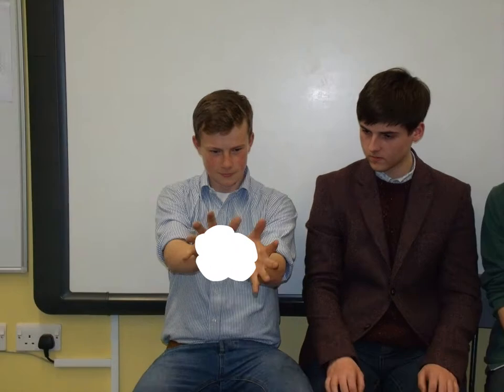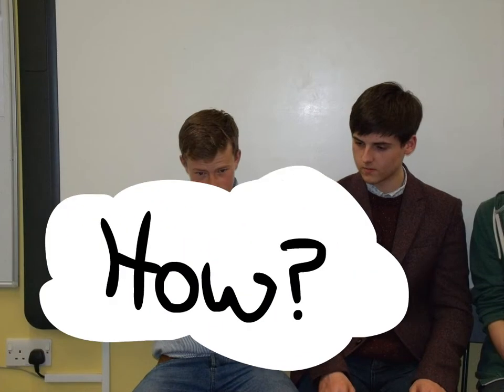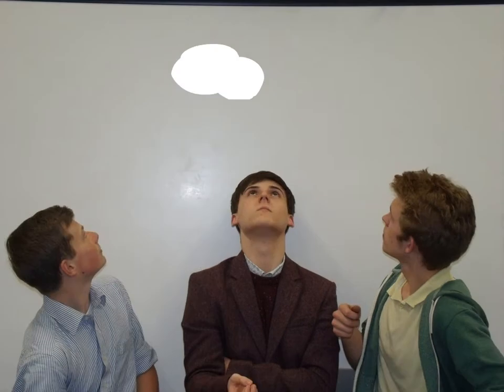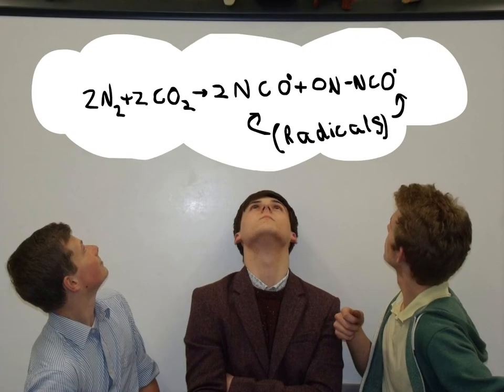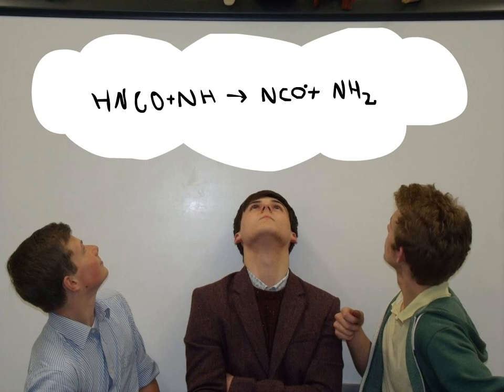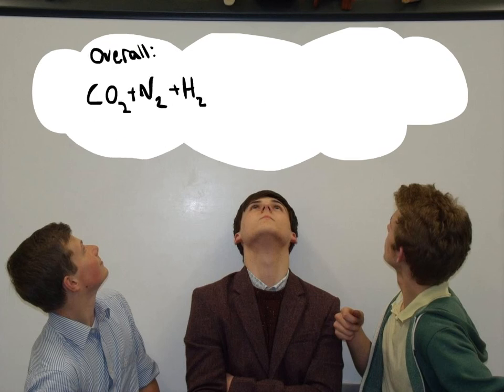SLBS Team Origin: CERN's Beam Line Competition Entry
Simon Langton Grammar School for Boys, Canterbury, presents its entry for the CERN Beam Line Competition 2014.

The team are working on creating an adaptation of the Miller-Urey experiment, whereby the energy to kick start prebiotic synthesis of amino acids originates, not from lightening, but from the high energy cosmic rays simulated by CERN's beam line.

'Since its foundation 60 years ago, CERN has gazed in wonder to the beginning of time itself. The next step is to discover the origins of life.'

Special thanks to:
Dr Parker for her help and inspirational role
SLBS physics department for nurturing our way of thinking and inspiring us to look into real scientific research
SLBS chemistry department for providing details for chemical mechanisms as well as contacts outside of the school